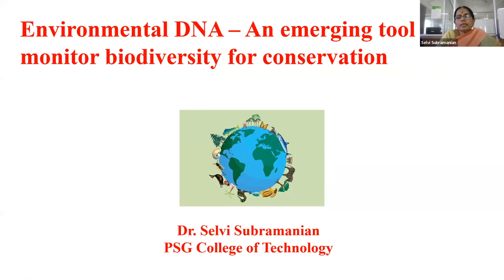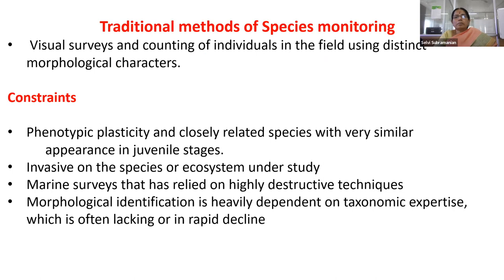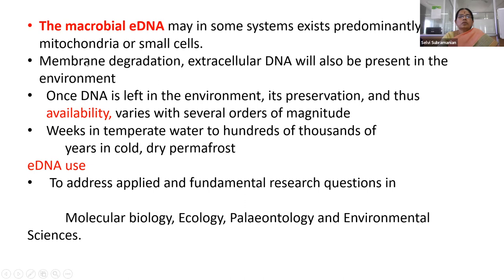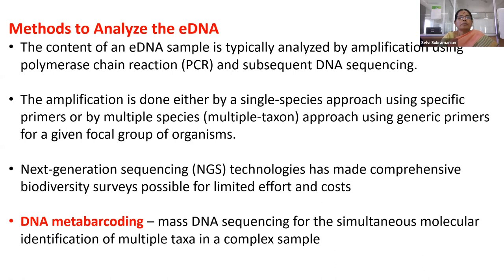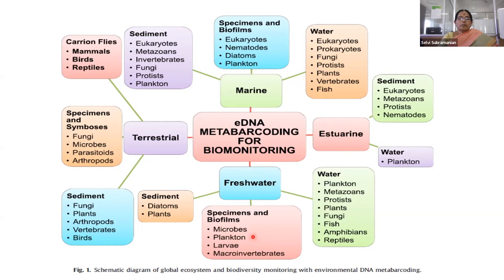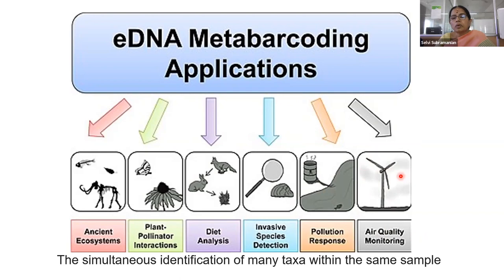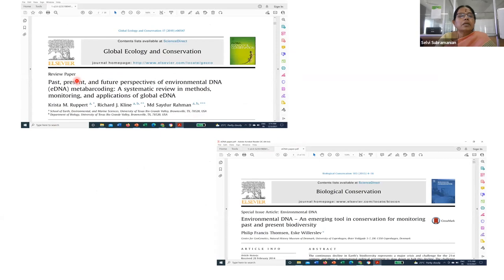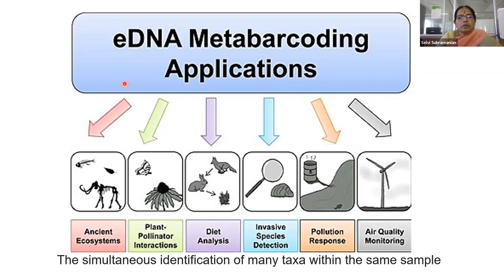Environmental DNA An Emerging Tool to Monitor Biodiversity for Conservation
Prof. Selvi Subramanian, Professor, Department of Biotechnology, PSG College of Technology, Coimbatore